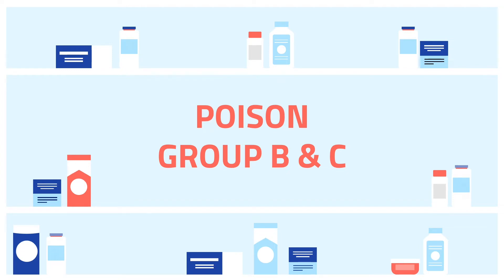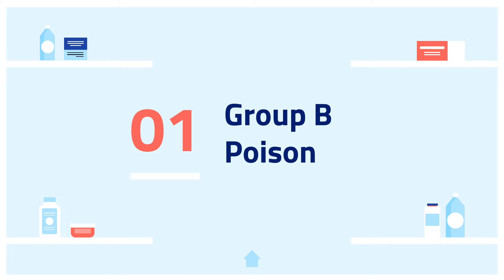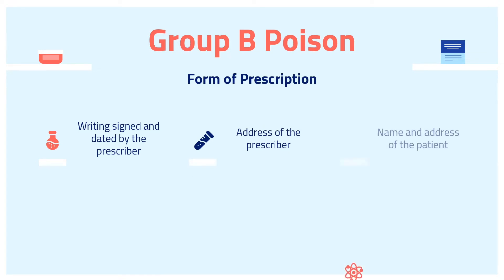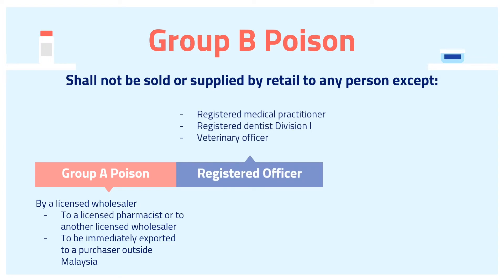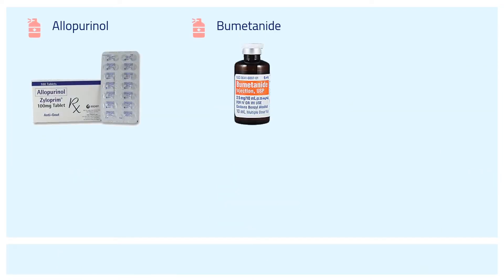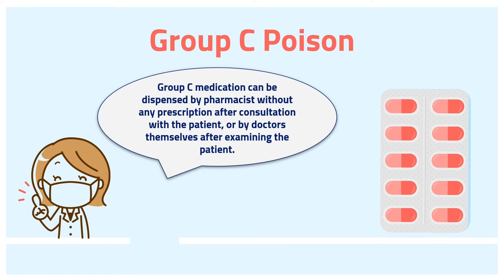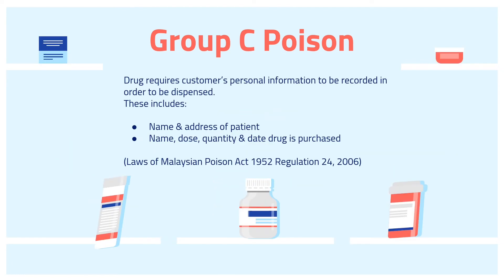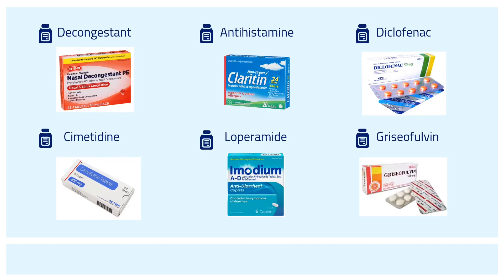Poison Group B & C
Title: Poison Group B and C

Greetings Pharmily!

Do you know what the Poison Act 1952 is? Poison Act 1952 is an act to regulate the importation, possession, manufacture, compounding, storage, transport, sale and use of poisons.

Pharmaceutical products can be classified into controlled drugs and over-the-counter drugs. Prescribing of controlled drugs is more strictly controlled than prescribing of other medicines, reflecting the need to restrict access to, and minimize the misuse of the controlled drugs.

The following video introduces more about Poison Group B and C. Do check it out for more information.

"United Towards Pharmaceutical Excellence"

Credits: This presentation template was created by Slidesgo, including icons by Flaticon and infographics and images by Freepik.